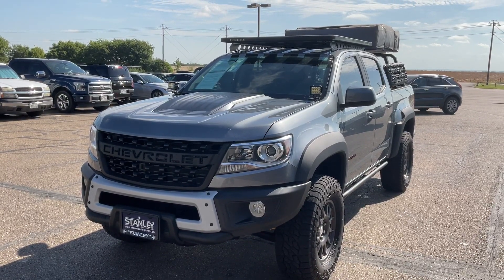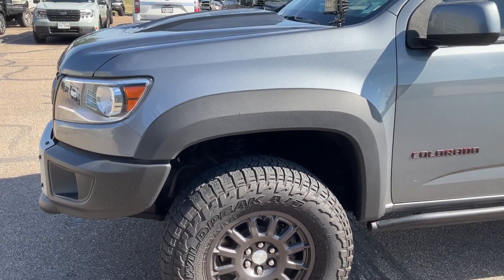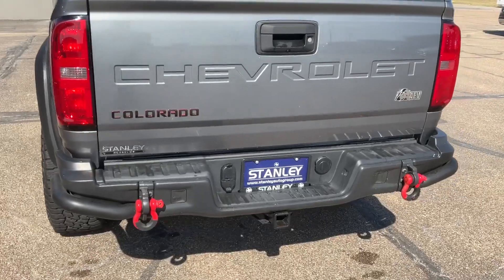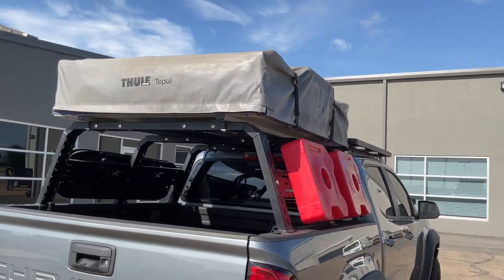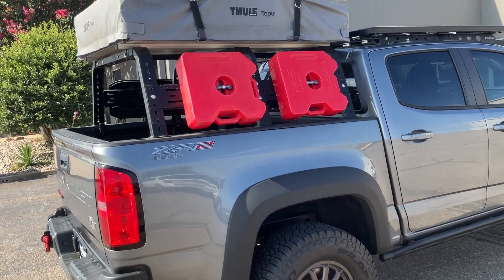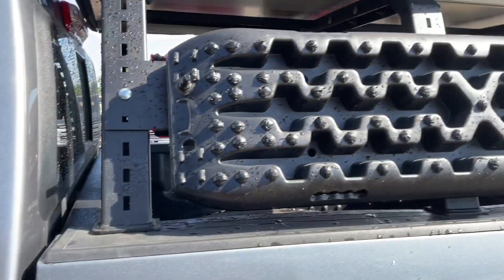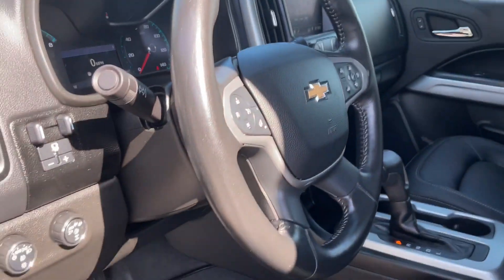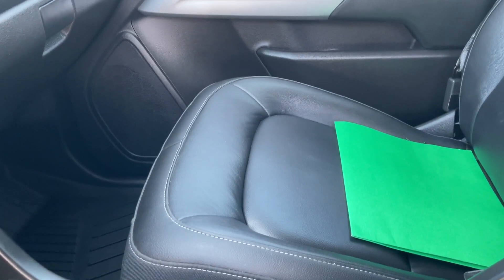2021 Chevrolet Colorado ZR2 Bison